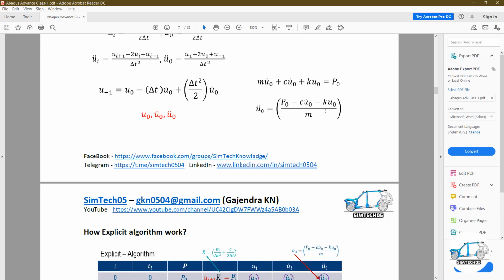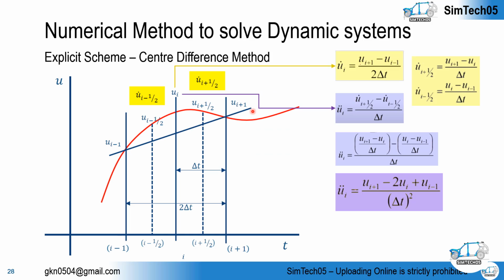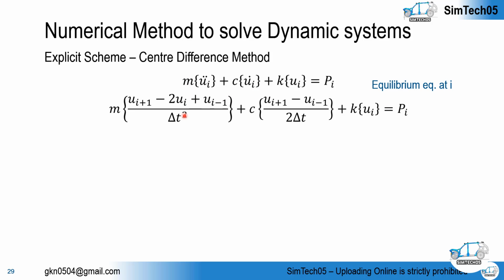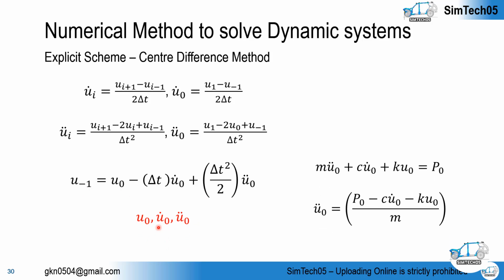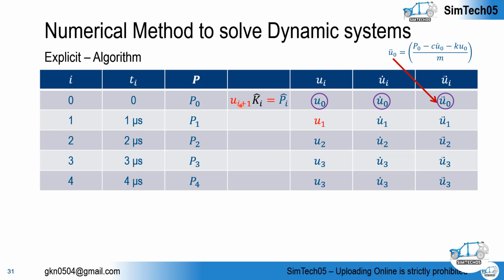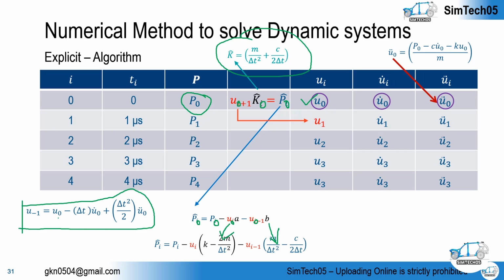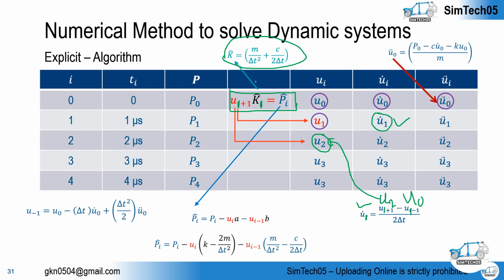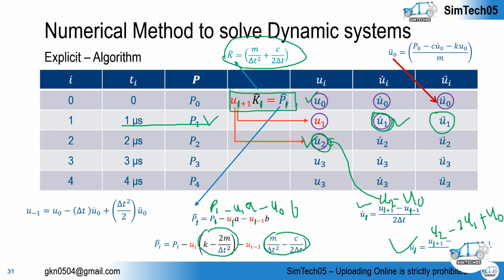Implicit and Explicit Analysis in FEA, Part - 02 (How Explicit algorithm works?)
In this video tutorial, I discussed the Explicit method and the  Explicit algorithm